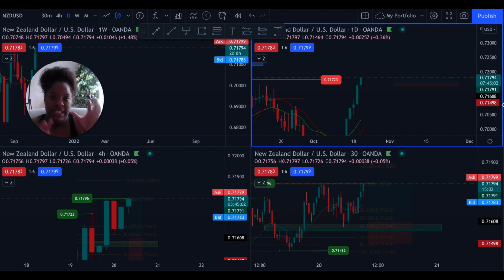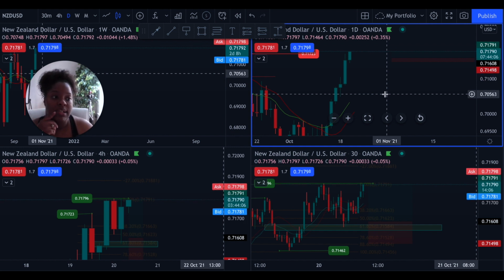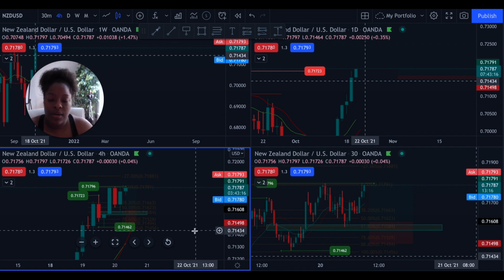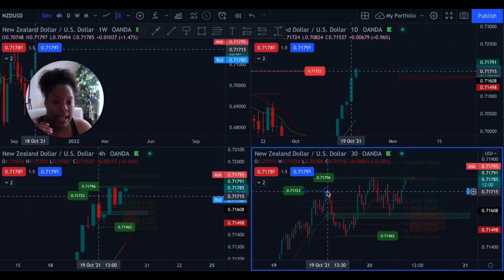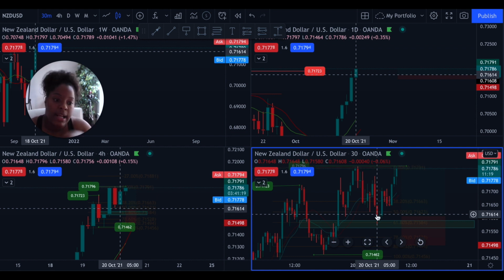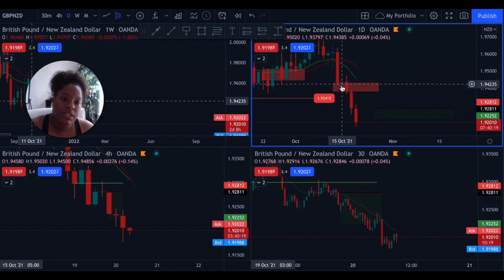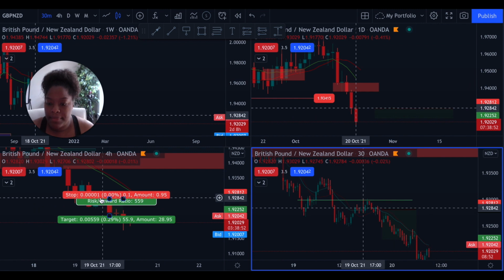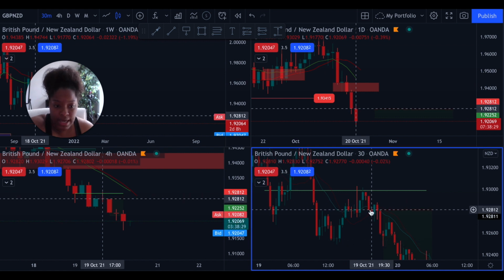Day Trading GBPNZD & NZDUSD As A Swing Trader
Although I'm a swing trader, I am expanding my technique on lower timeframes.

🖥Monitor
Samsung 49" Odyssey G9 Widescreen (Productivity and Gaming)=
-If you are buying this, you need a 4K 60Hz HDMI Cable=

Logitech MX Keys Wireless Keyboard & Mouse for Mac

Here is are the  Time Stamps so you can easily follow along with me.
easily follow along with me.

00:00 Intro
00:30 NZDUSD
05:00 GBPNZD